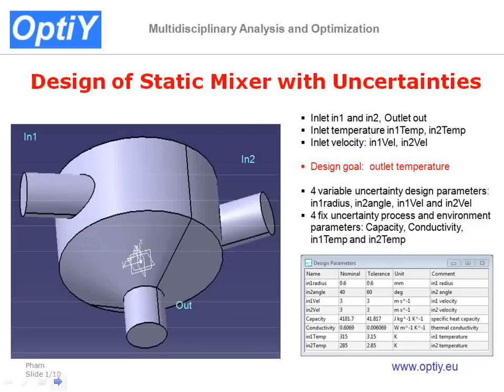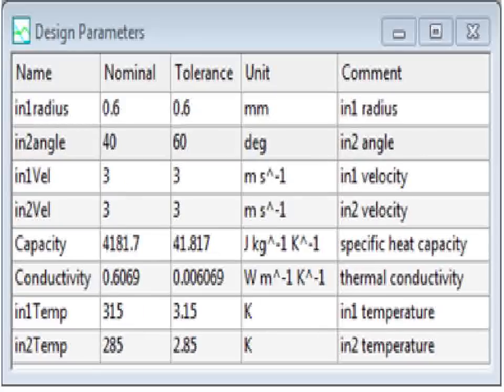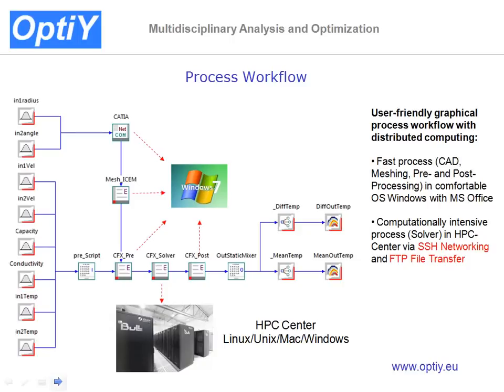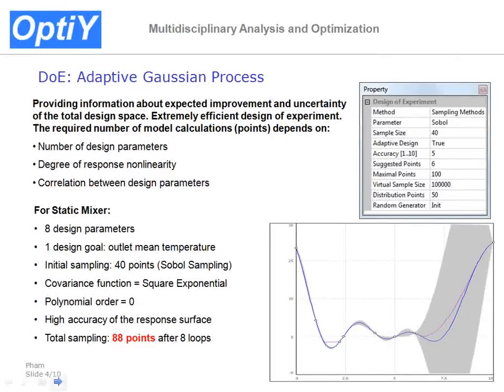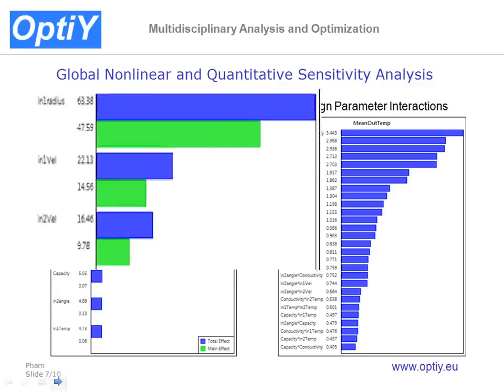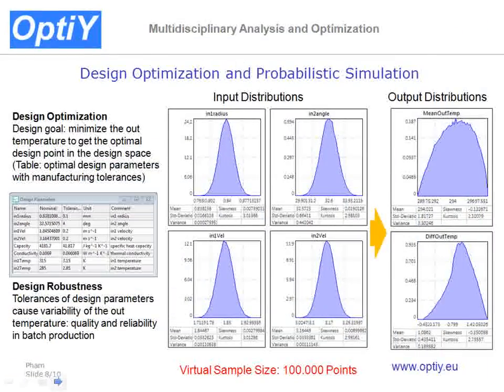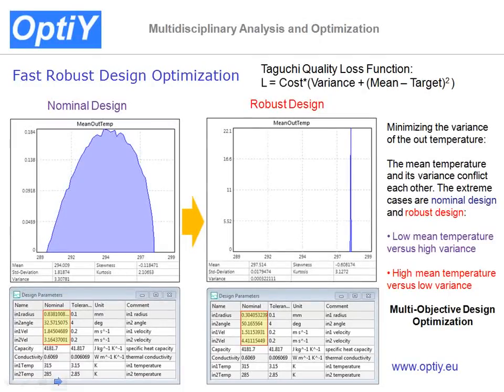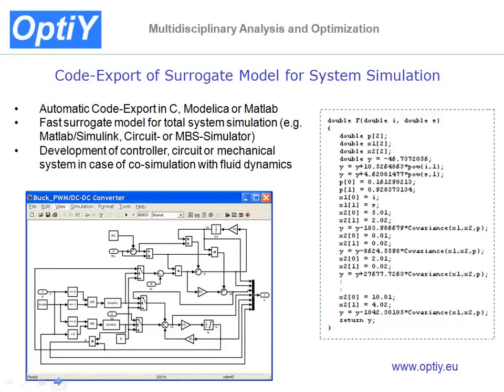Design of Static Mixer with Uncertainties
The nominal simulation of the static mixer is carried out by different specialized CAD/CAE-software CATIA, ICEM and CFX. The advantages are fast modeling process and more accurate and detailed system component behavior. The process workflow is build once time in OptiY. For the meta-modeling, the adaptive Gaussian process is applied which needs only 88 number of original model calculations for 8 design parameters and 1 design goal. The global sensitivity study indentifies most important parameters and its interactions. The robust design optimization using the Taguchi quality loss function for the outlet temperature leads to a robust design with a minimal variance of its probability distribution.